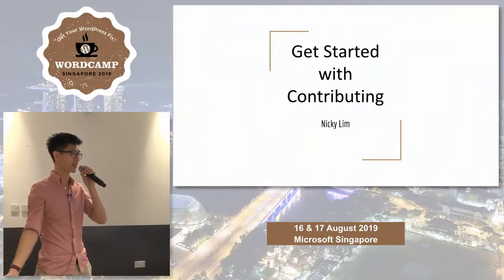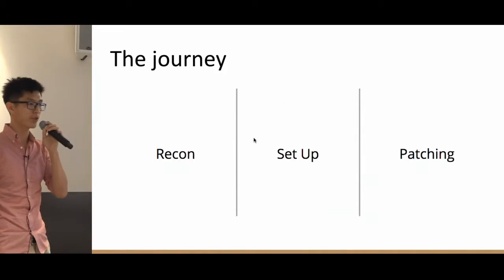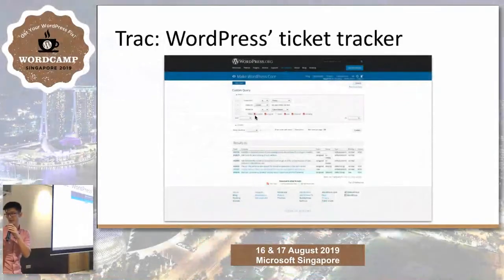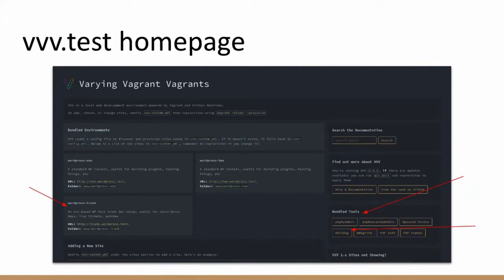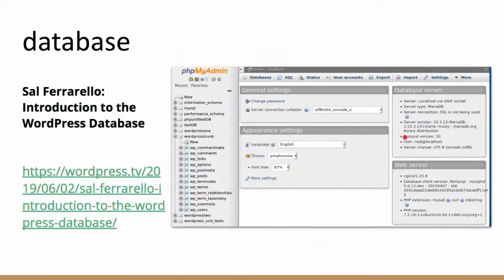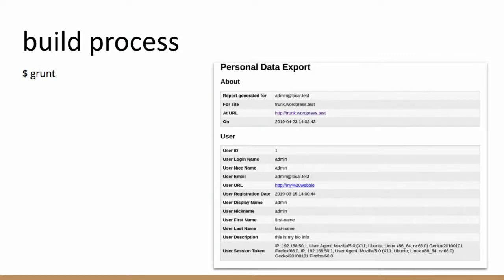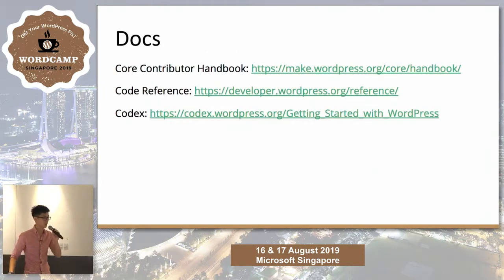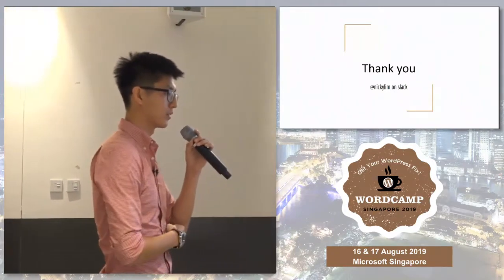Nicky Lim: Get Started with Contributing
In early 2019, I took a class at Cornell University on contributing to Open Source and worked with a team of 6 under the guidance of a WordPress mentor. I will share my experience as a first-time contributor to WordPress: how I familiarized myself with the codebase, got in touch with the WordPress Core (Privacy) and Gutenberg community, and pushed my first few patches out. I hope to entice you into joining this challenging and exhilarating group of WordPress contributors that will allow you to build impactful software and keep your developer’s edge razor sharp.